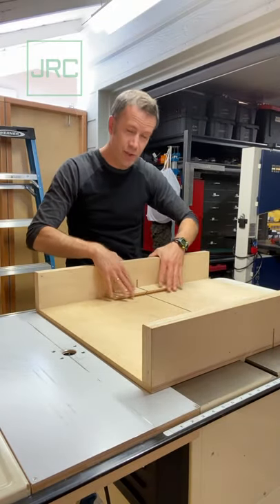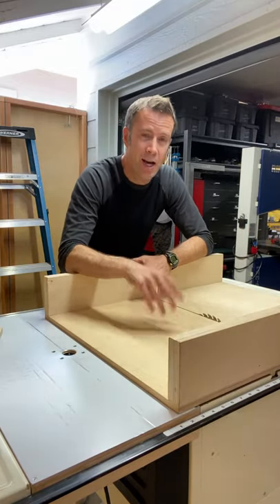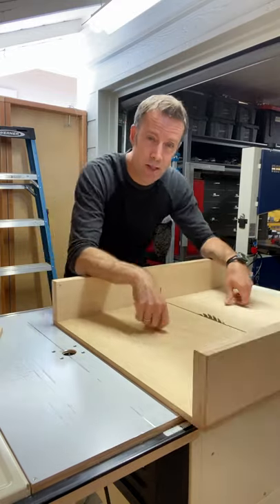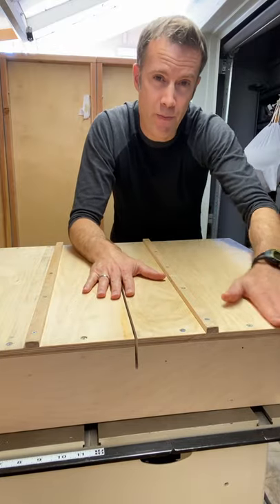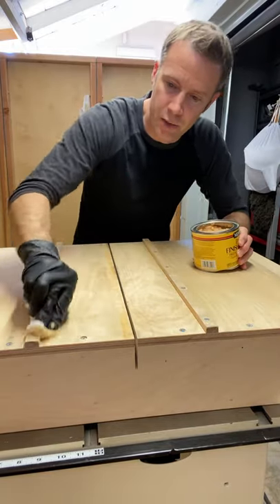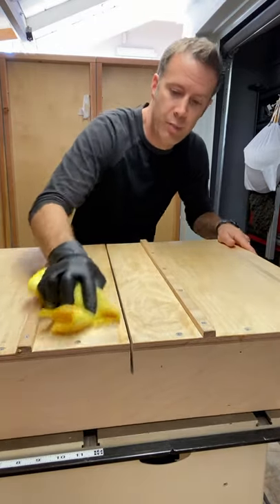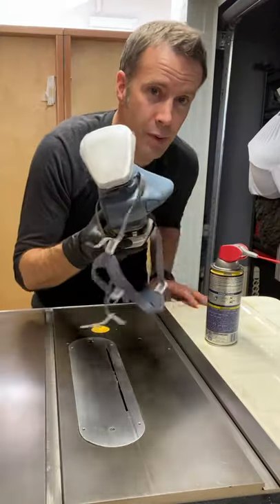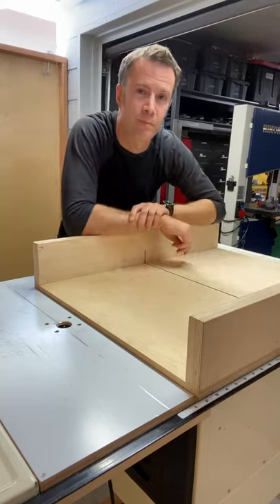A must-do to keep your table saw sled & deck tip-top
The table saw sled must slide freely to work properly - and safely. Watch along in this YouTube to learn how to wax, lube, and polish your saw's sled and deck. These easy steps will keep this vital maker tool cutting at peak performance!